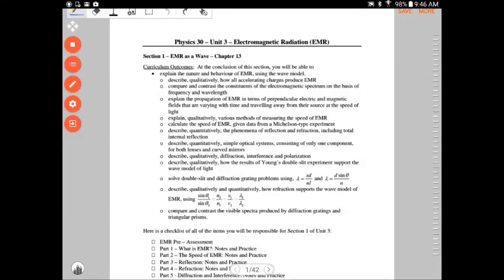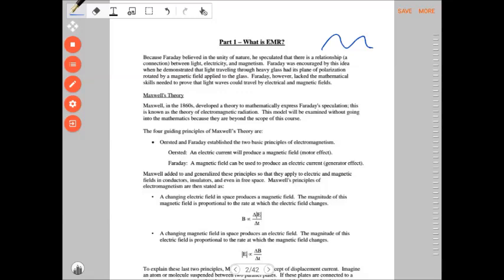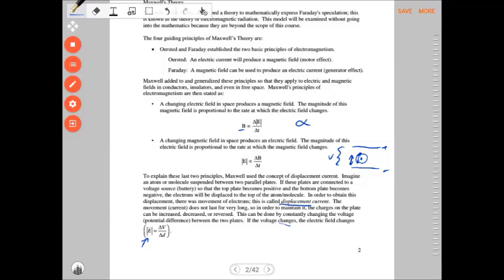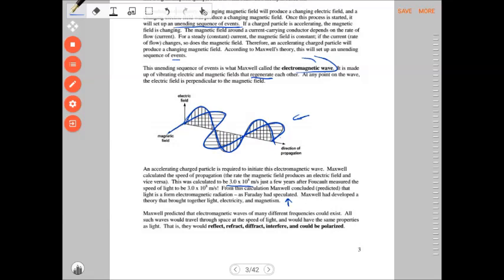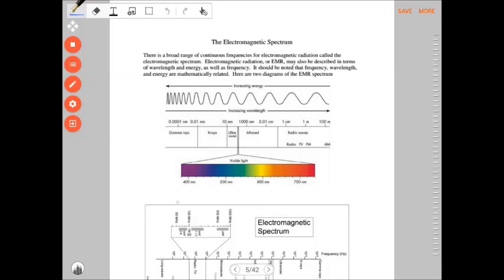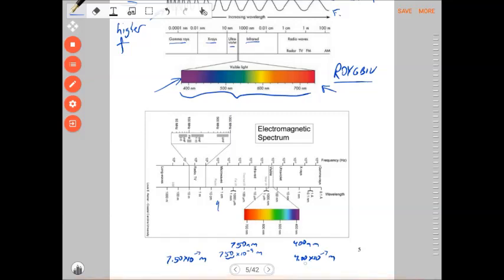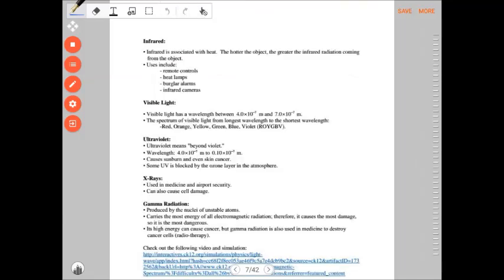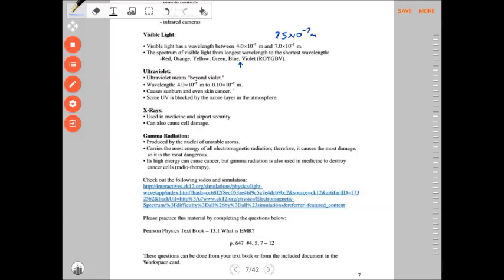U3S1C13 - EMR - Part 1